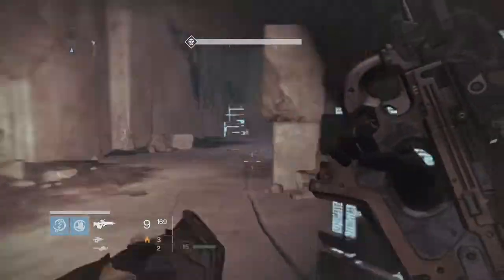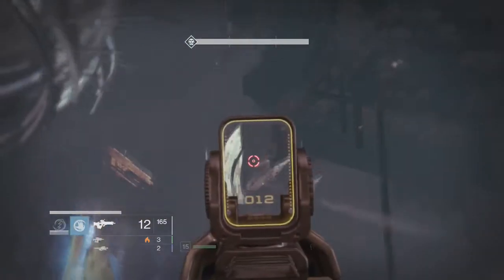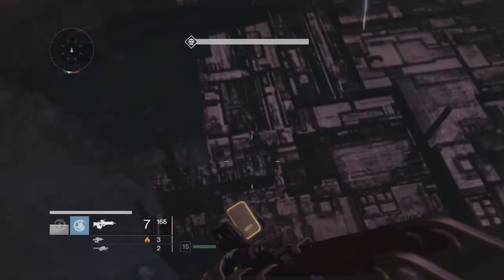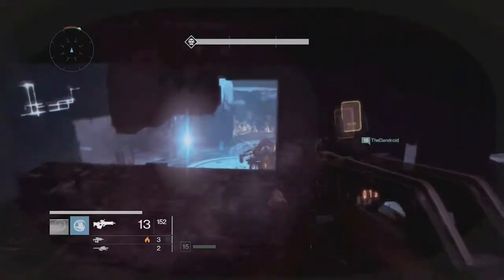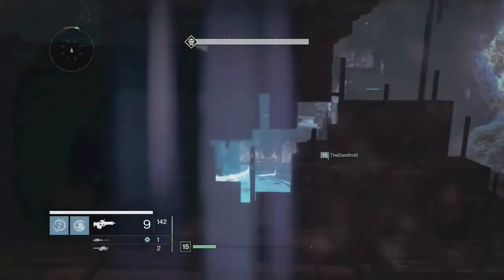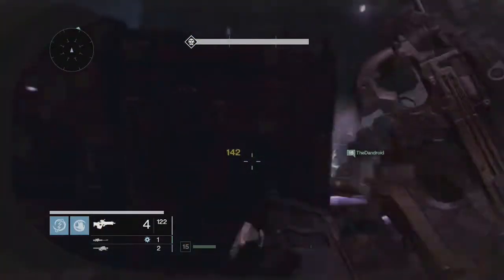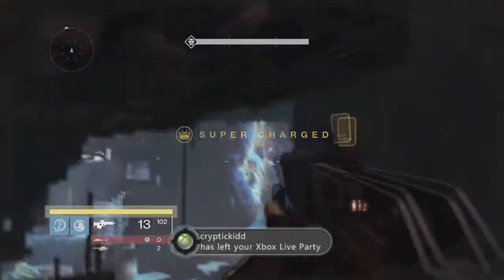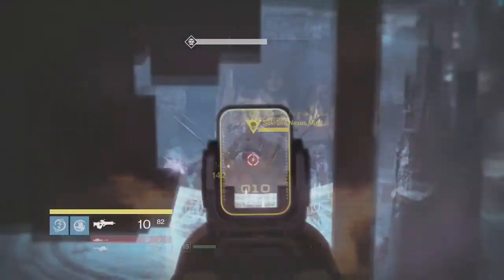DESTINY "Great Spot for The Nexus, Ishtar Sink Strike"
hey whats going on everybody, in this video i show you guys a great spot to use to beat the nexus, ishtar sink strike, i hope you guys find this spot useful and thanks for watching!!